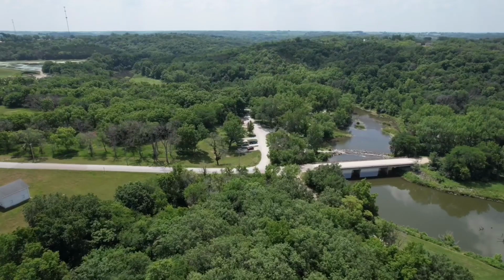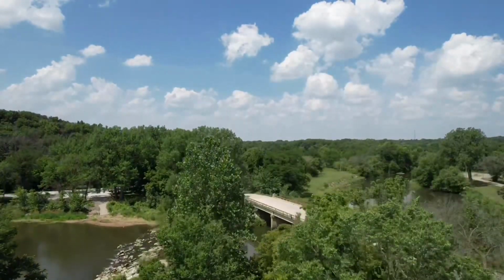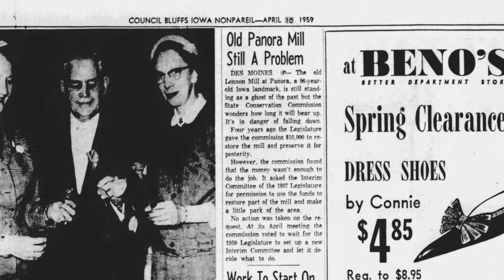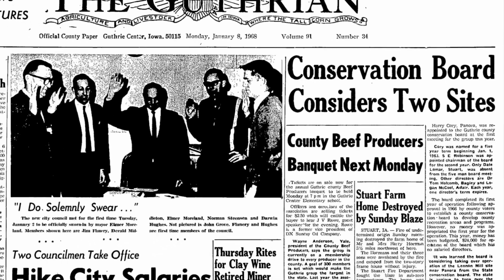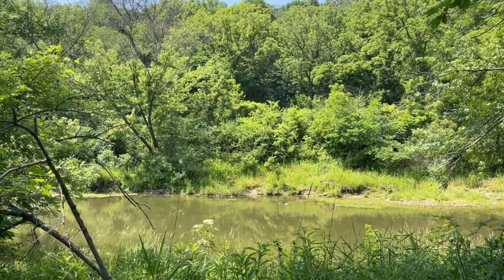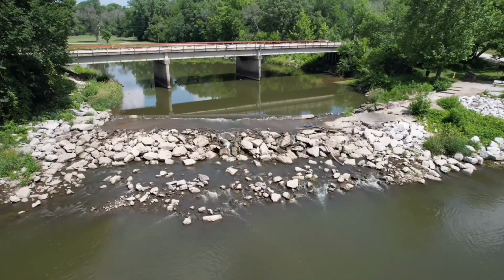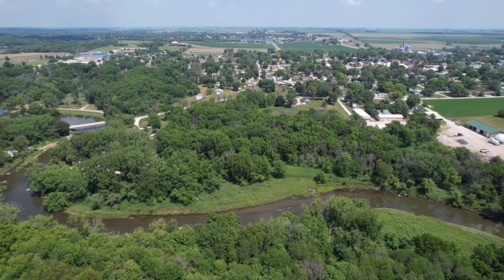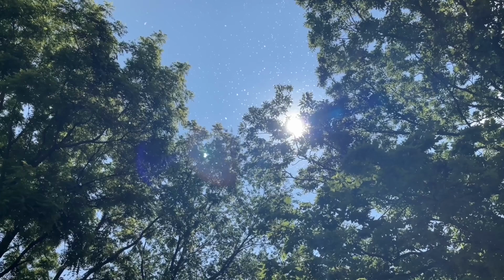Lenon Mill State Park - Notes on Iowa State Park Series, Episode 90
Come along with Notes on Iowa to explore what used to be Lenon Mill State Park.

Located along the Middle Raccoon River in Panora, Iowa of Guthrie County, a 21-acre former state park holds natural and historic treasures.